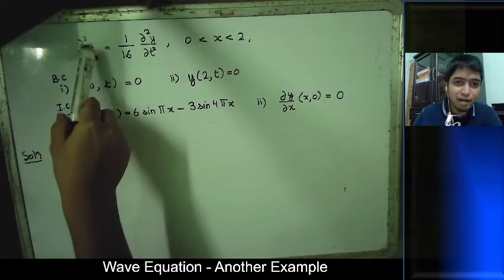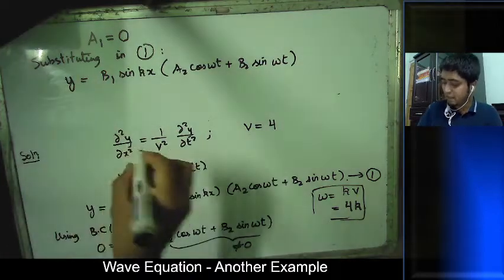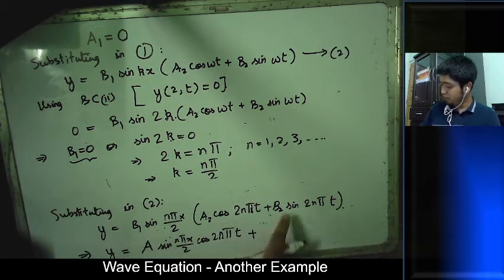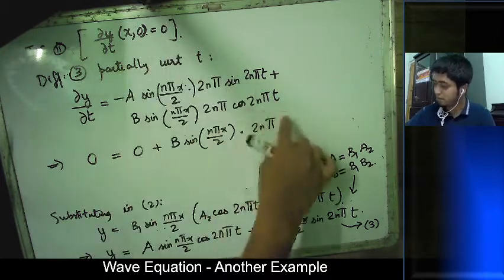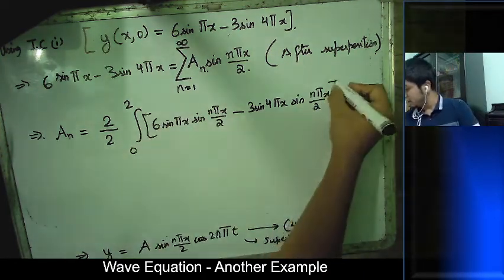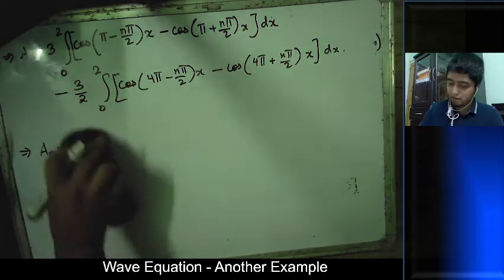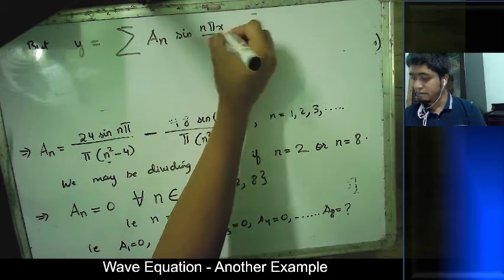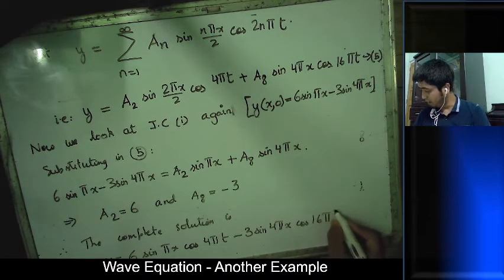Wave Equation - Another exercise (Solved)